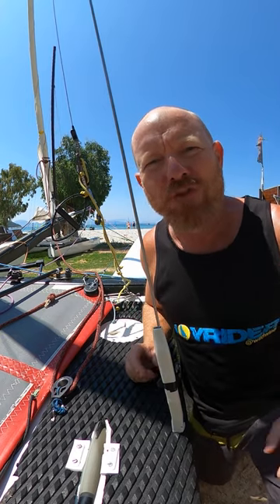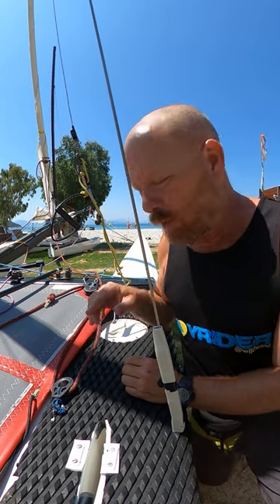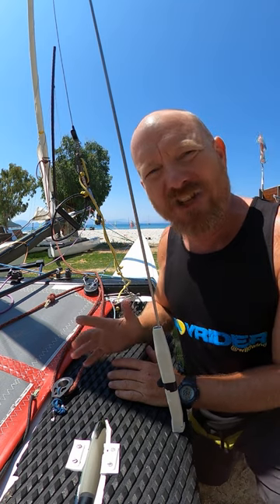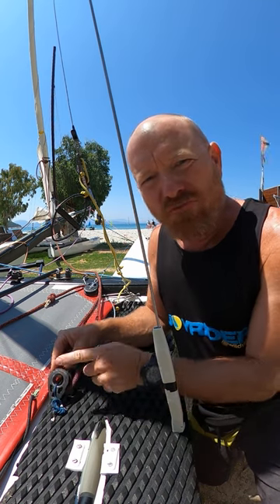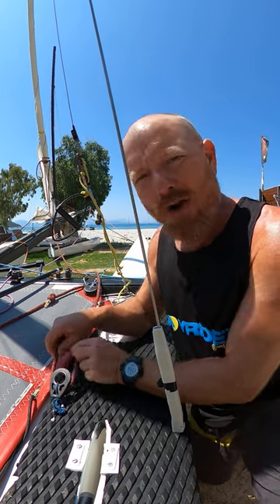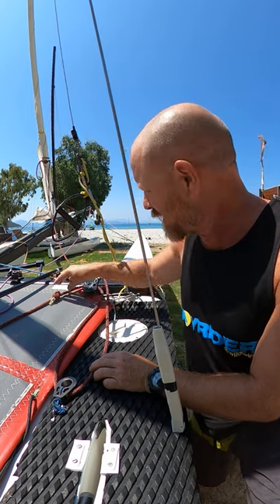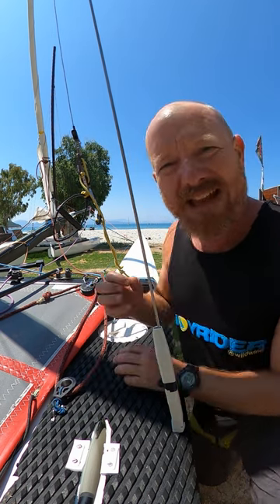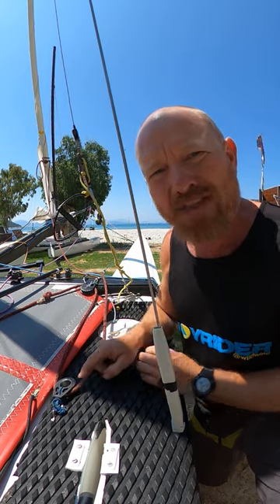Spinnaker Sheet GAME CHANGER!!